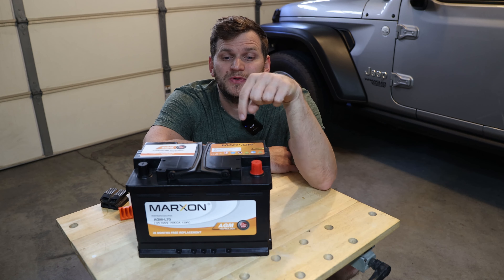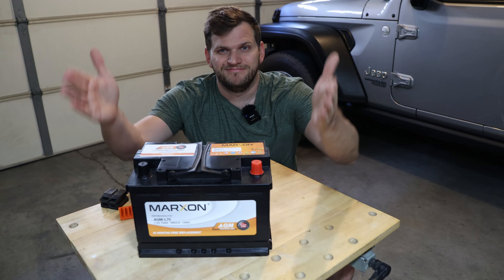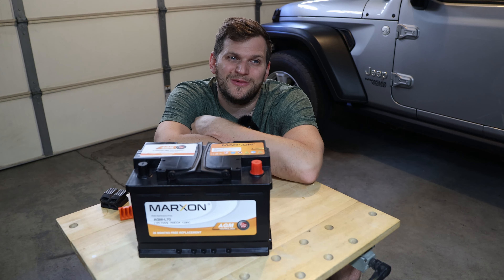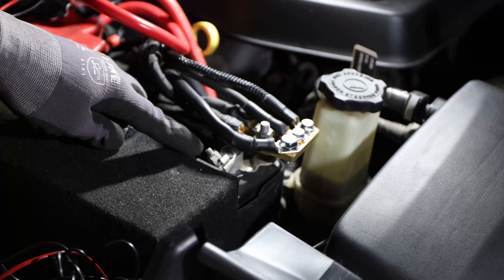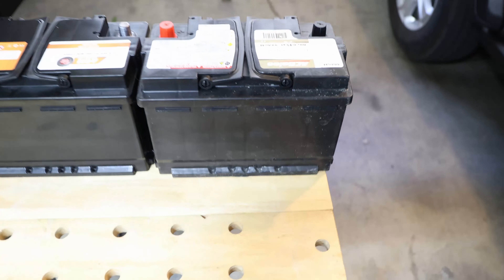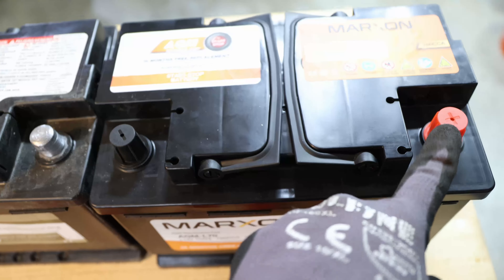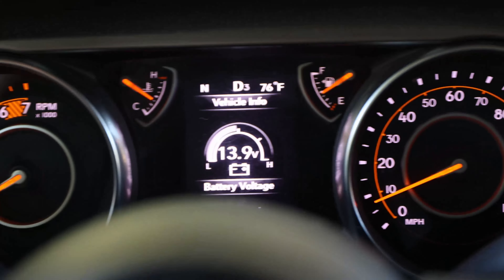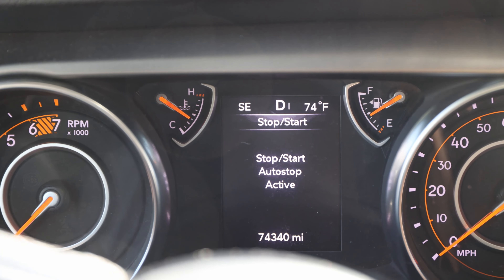How to Replace Battery with a budget friendly 12V AGM battery Group 48 | Jeep Wrangler JL | Marxon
This low Marxon budget AGM 12V car battery Group 48 for Jeep Wrangler JL will be installed and tested if it does the job. Since this brand is pretty new but has a bunch of other LiFePO4 batteries I felt confident giving it a try.

MARXON Group 48 H6 L3 Start and Stop Car Battery 12v 70AH 760CCA AGM

CTEK - 40-206 MXS 5.0 Fully Automatic 4.3 amp Battery Charger and Maintainer 12V

Timecodes
00:00 - Intro
01:45 - What's in the box?
02:52 - Specifications
04:01 - Notes before installation
04:34 - Remove the old battery
11:55 - Testing the battery & Start/Stop
13:53 - Summary